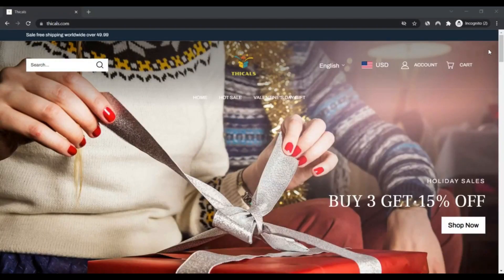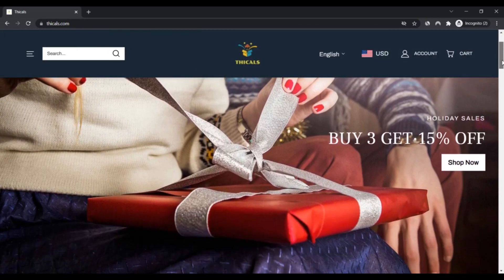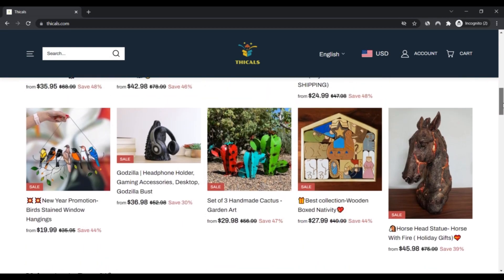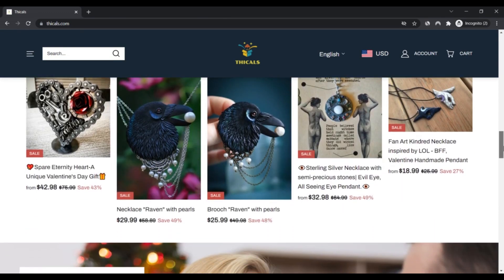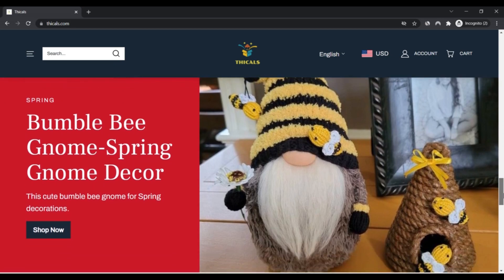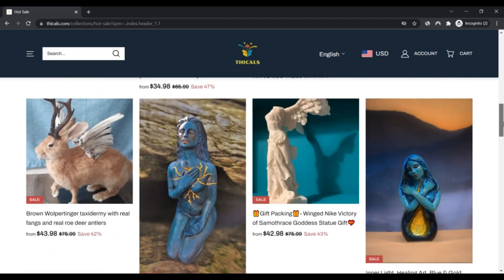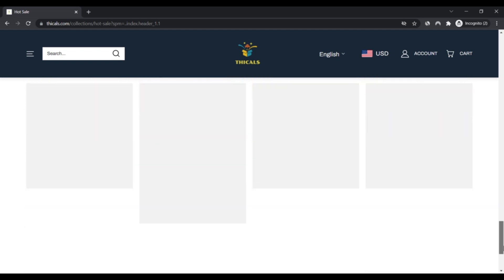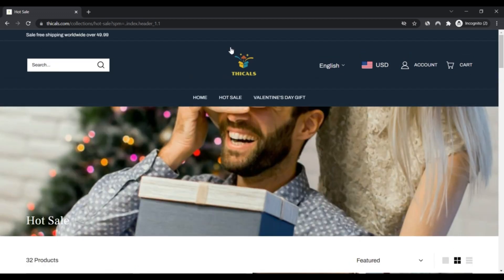Thicals ! Thicals Com Reviews ! Thicals Reviews ! Thicals.Com Know if is Legit or Scam ?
The trust rating of thicals.com is amazingly small. This can be a powerful indicator that the website may be a fraud.

We rated thicals.com applying a pc plan. The algorithm has scanned the website considering the resource code being used, terms and conditions, registry, site of the corporation and if the web site has gained numerous optimistic or detrimental critiques. Scamadviser works by using all this information and facts to make a belief score.